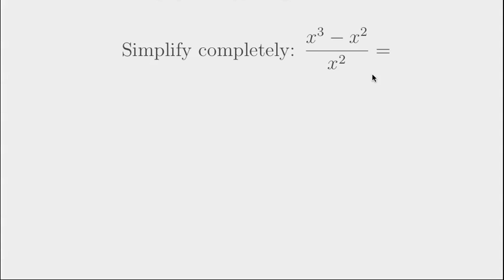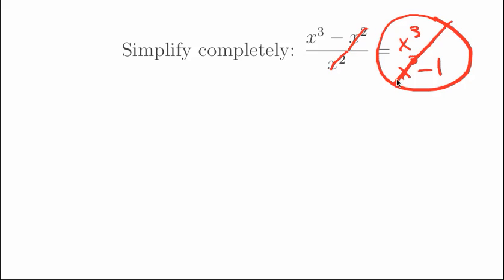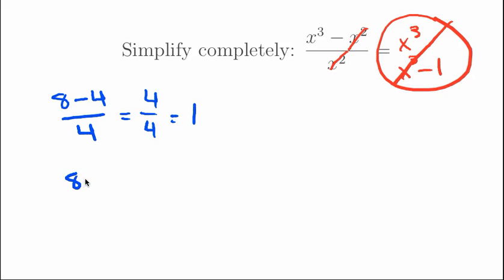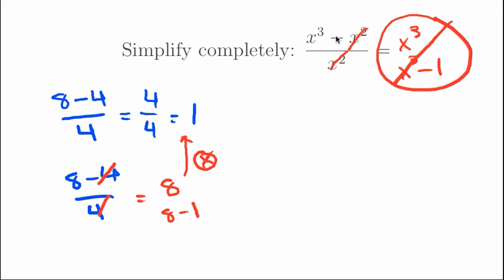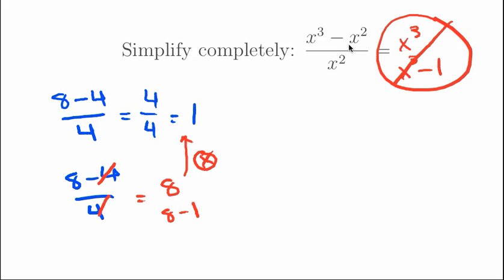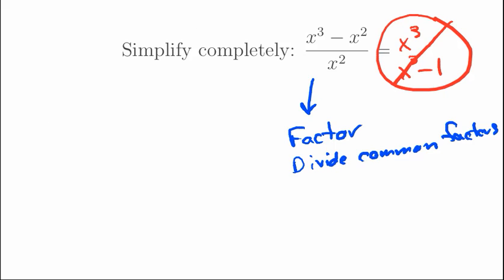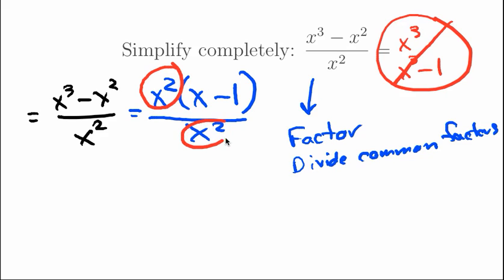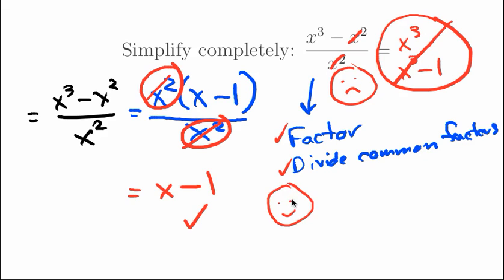Mastery Exam AA, practice version 1, problem 4 walkthrough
Complete solution to problem 4 of Mastery Exam AA, practice version 1. For students in MAT 135 (Calculus) at Franklin College.